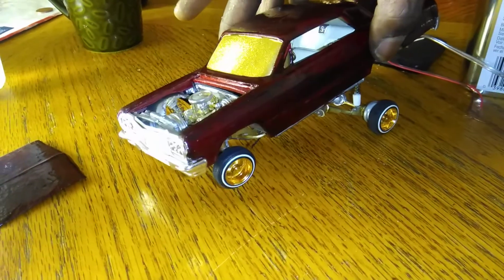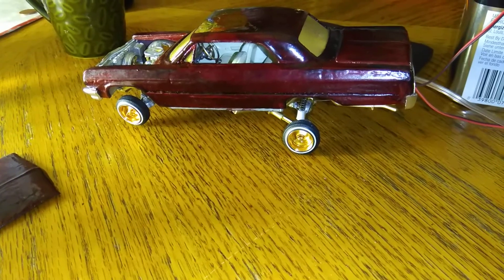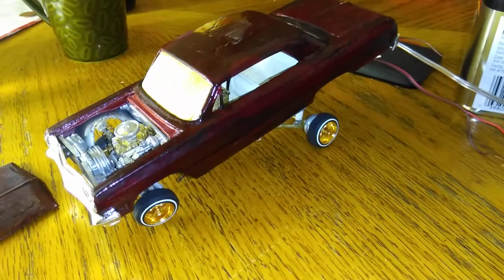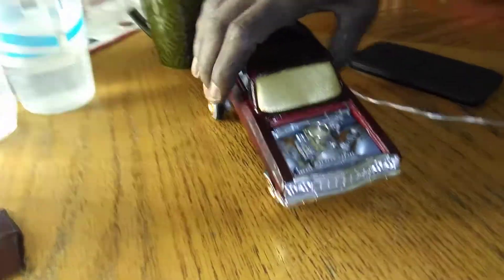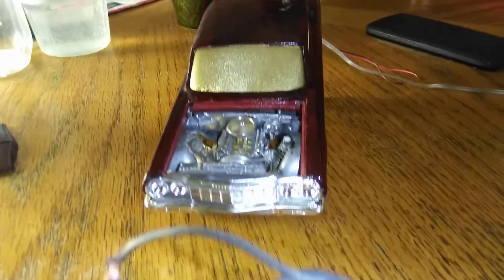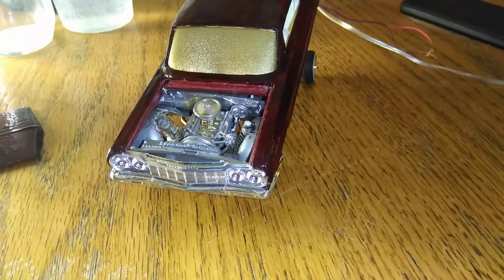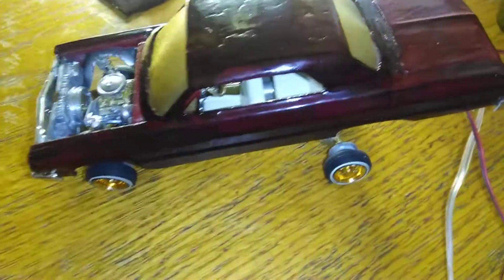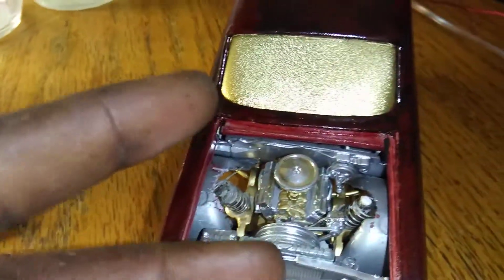Model car 64 lowrider 90% done